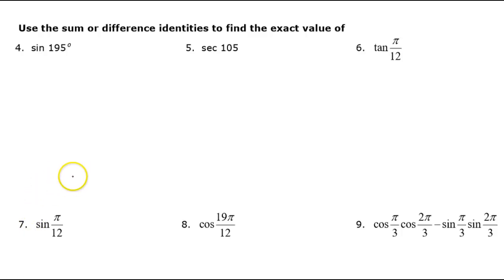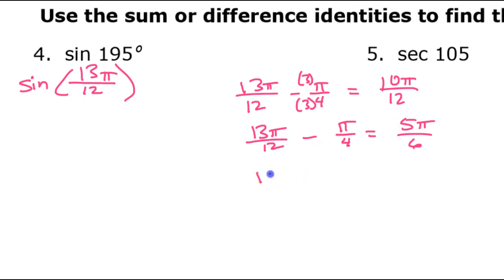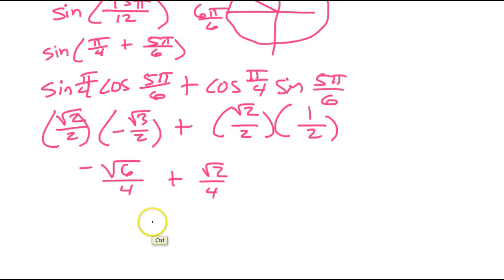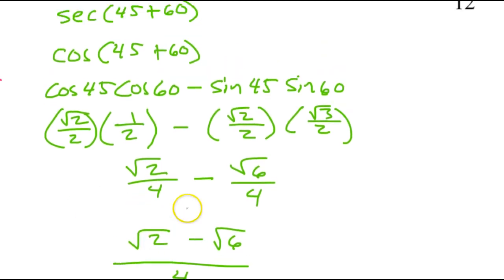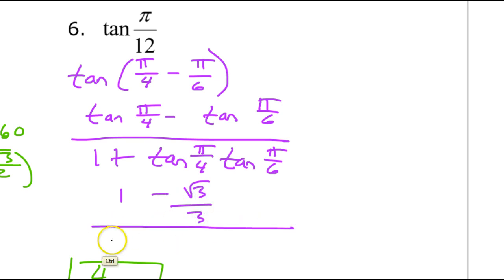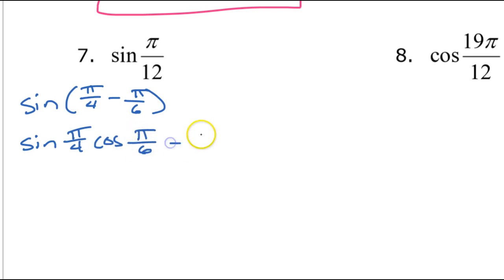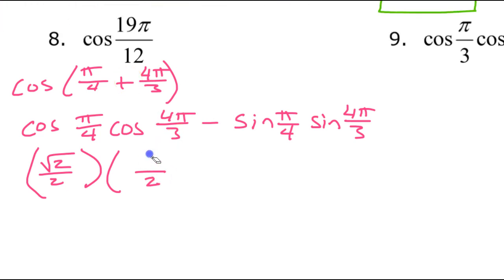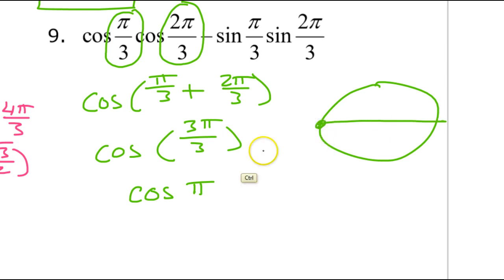Test B (4 to 9) Evaluate Trig Expressions Using Sum and Difference Identities